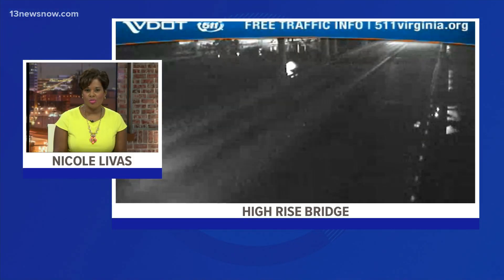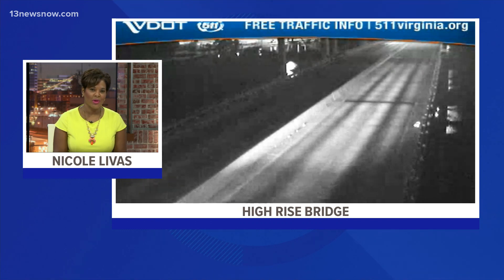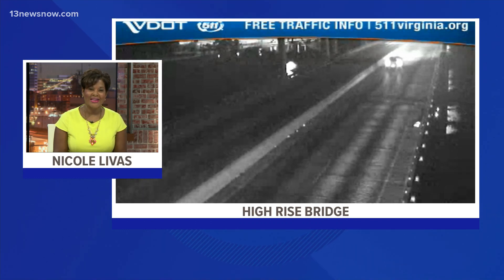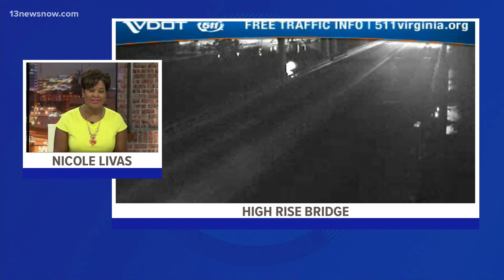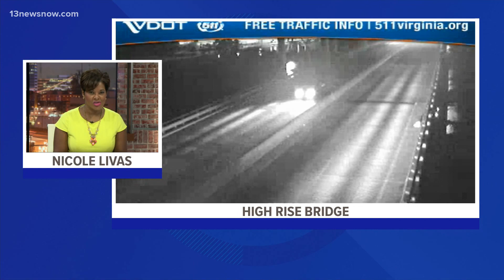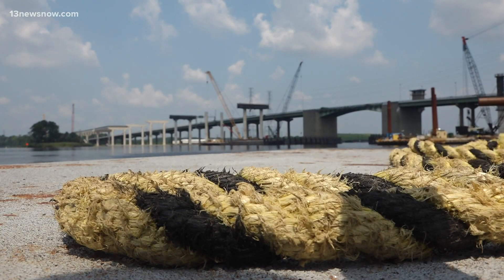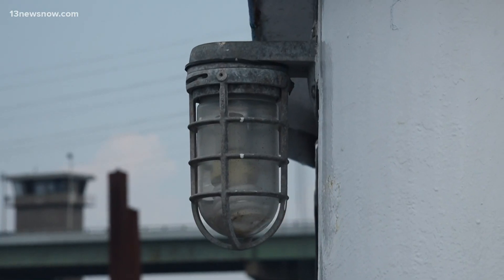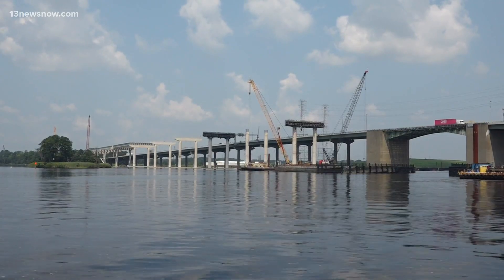Update on the construction of the new High Rise Bridge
VDOT is adding a second High Rise Bridge, that will run parallel to the first one. It will help make hurricane evacuations safer, and generally improve commutes.